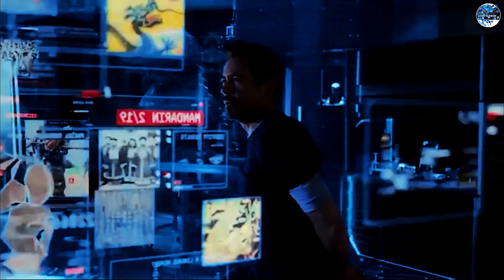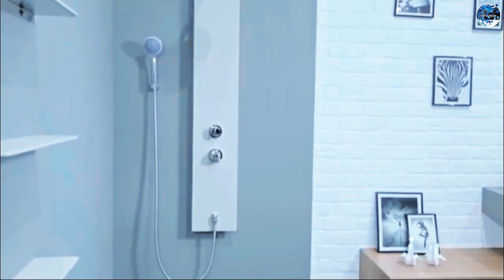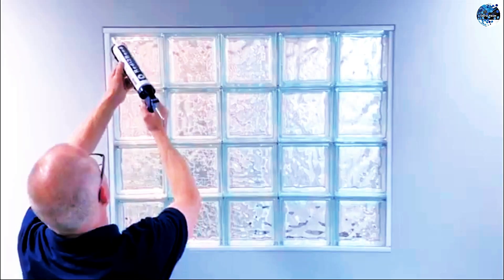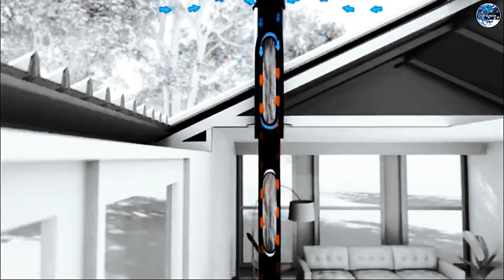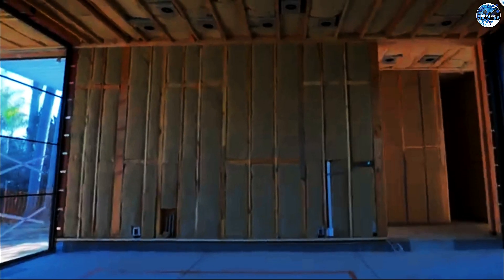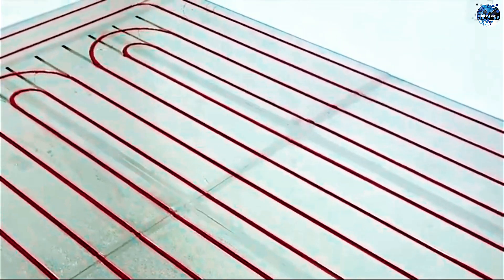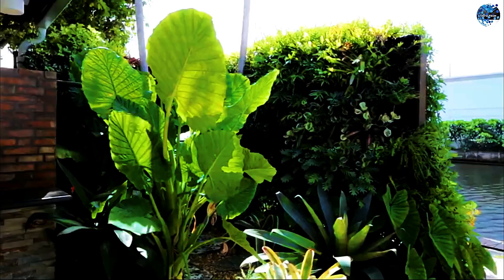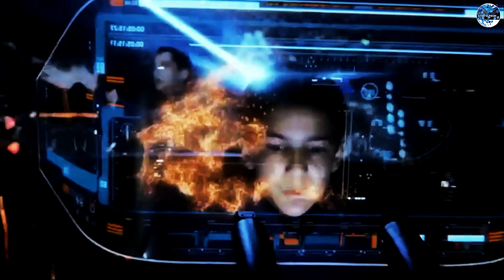10 INCREDIBLE CONSTRUCTION TECHNOLOGIES THAT WILL BLOW YOUR MIND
In this video, we delve into the world of construction and showcase ten incredible technologies that are revolutionizing the industry. From advanced robotics to sustainable materials, these innovations are reshaping the way we build and create structures.

In this fascinating exploration, you'll witness the power of cutting-edge construction technologies that enhance efficiency, safety, and sustainability. We'll introduce you to groundbreaking solutions that are transforming the traditional methods and pushing boundaries.

Join us as we unveil the future of construction and explore how these technologies are reshaping the industry landscape. From 3D printing to smart materials and autonomous machinery, each innovation offers a glimpse into a more advanced and sustainable future.

Whether you're a construction enthusiast, industry professional, or simply curious about the latest advancements, this video is for you. Get ready to be amazed by these ten incredible construction technologies that are paving the way for a new era of building.